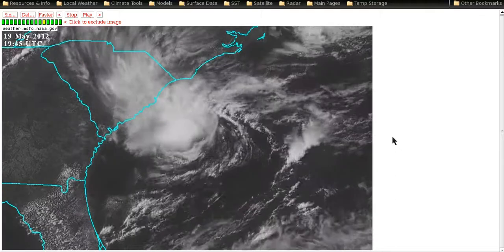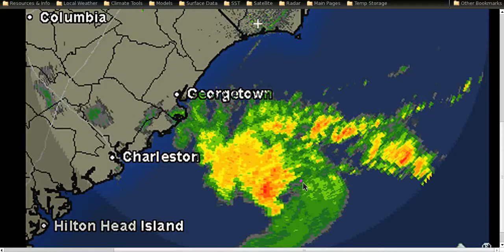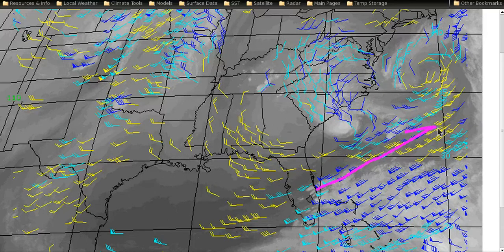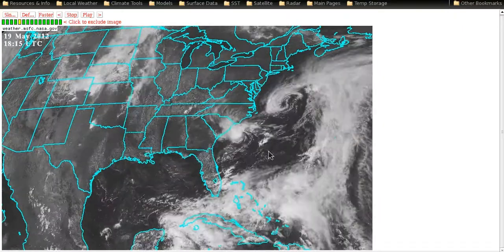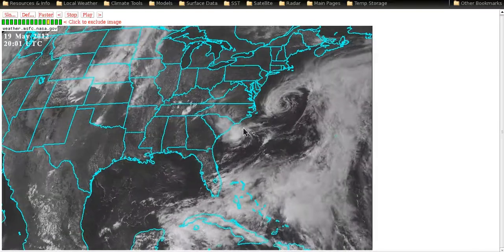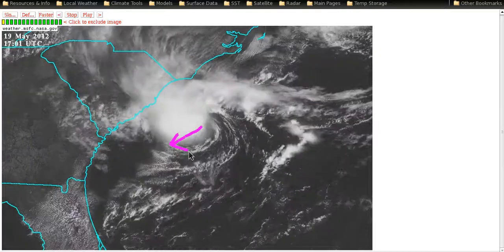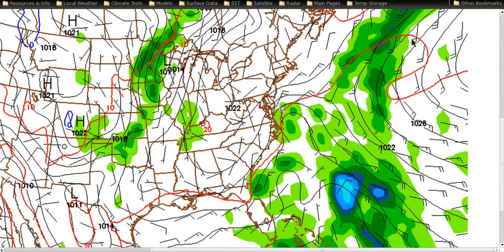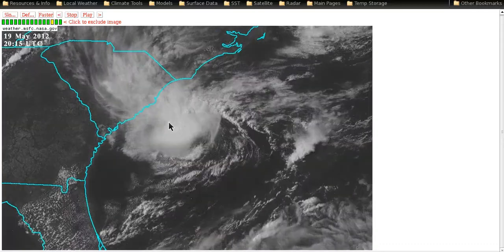Tropical Tidbit for Saturday, May 19th, 2012